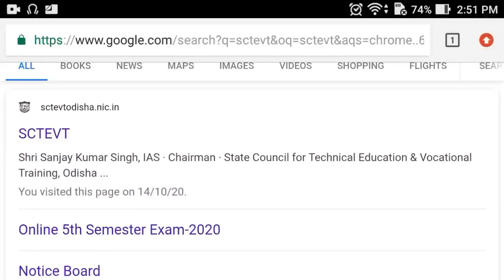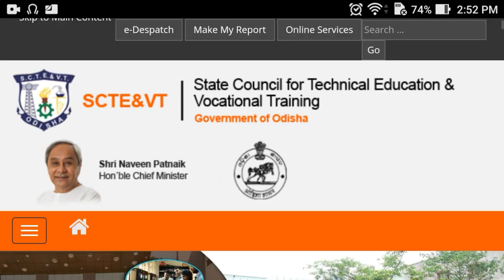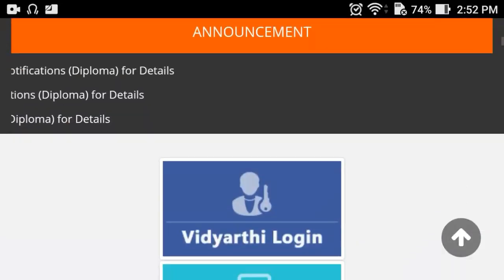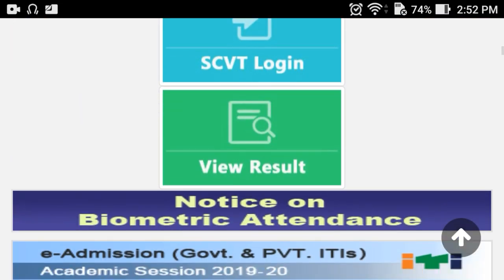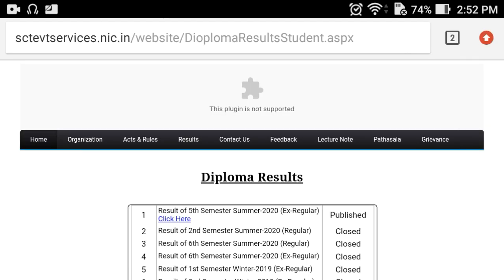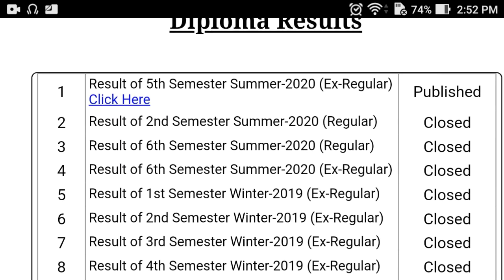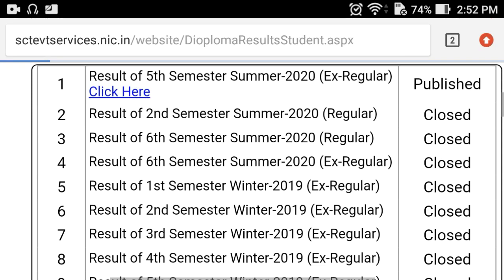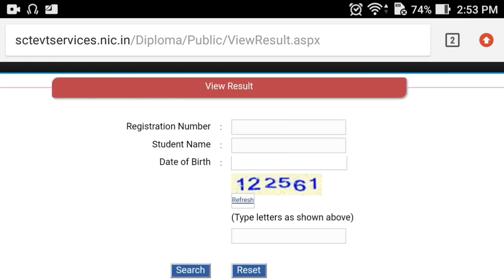5Th Semester Back Papers Results Published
Download Rank card

those students who are in the final Year Diploma course are interested to join in the B.tech course, for them I am bringing these videos, hope u like this
comments, share,.